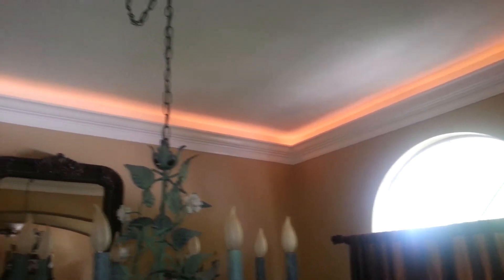Crown molding option